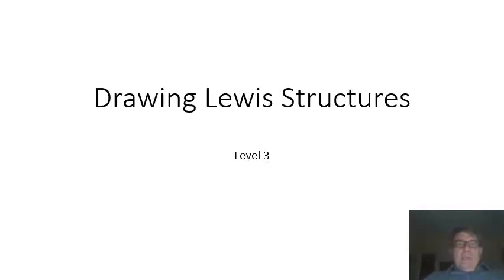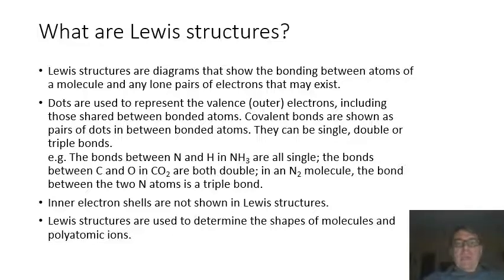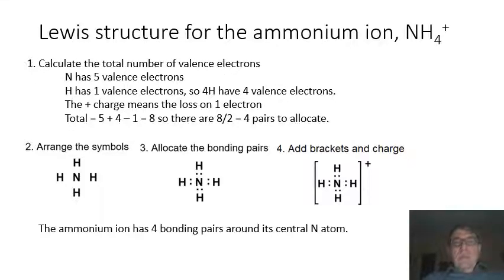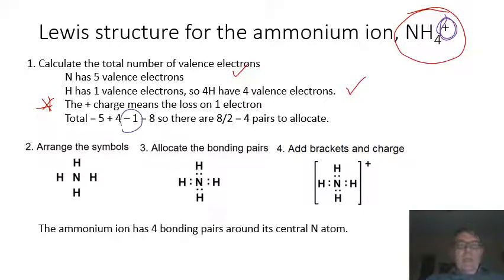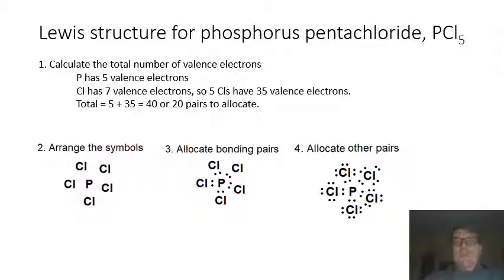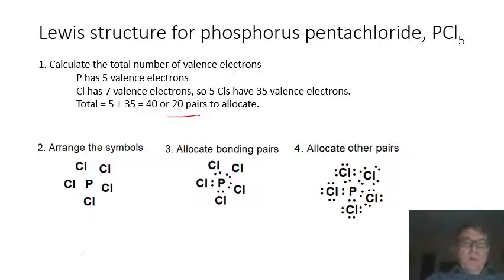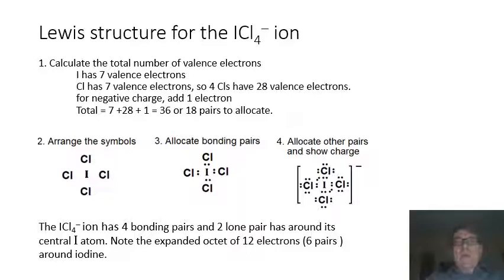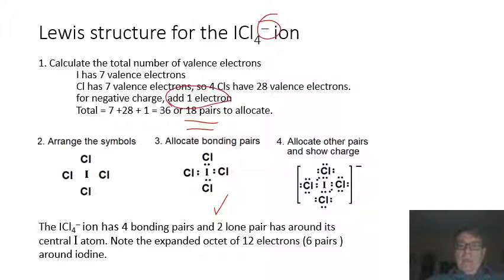Drawing Lewis Structures (Level 3)